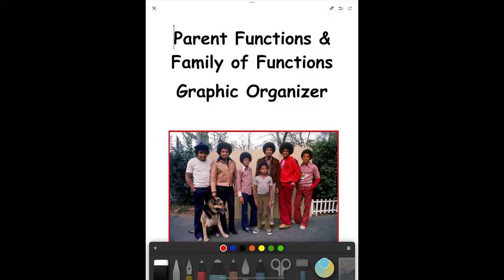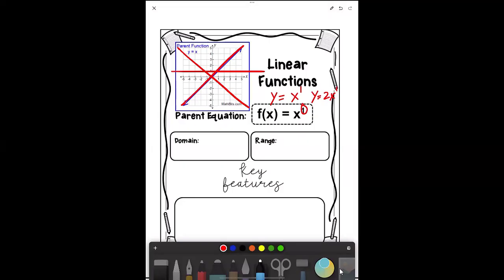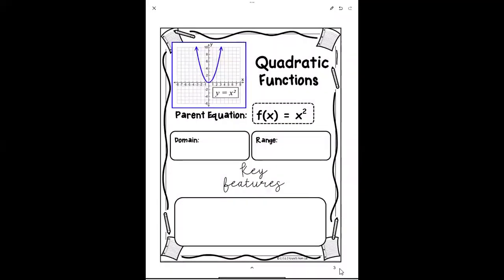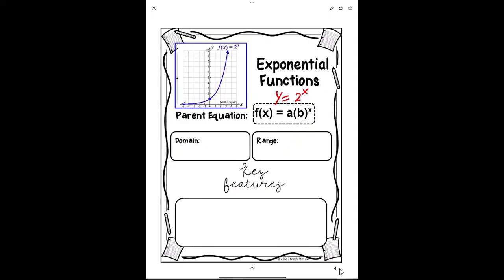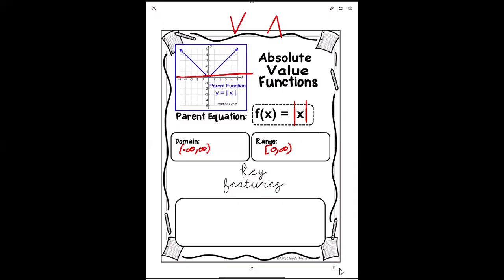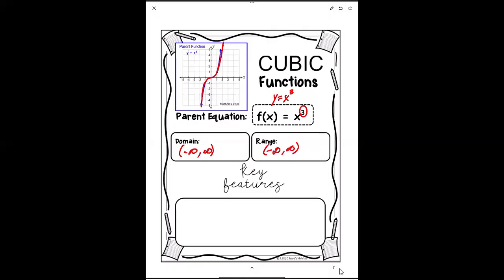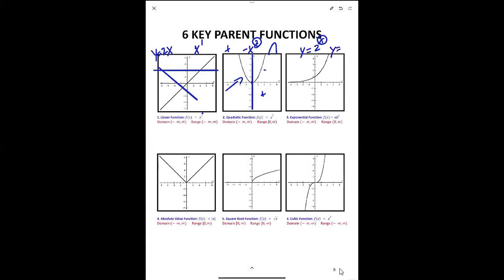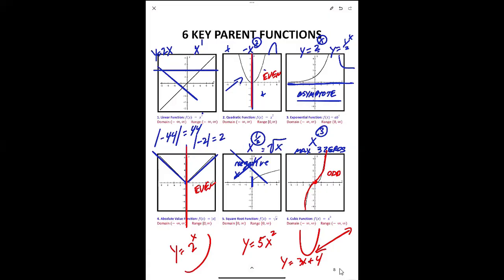Intro to Family of Functions: Linear, Quadratic, Exponential, Cubic, Absolute Value, and Square Root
- Mr. H explains the concept of parent functions and family functions using the Jackson 5 as an analogy, highlighting how different functions share common characteristics.

- He then introduces six key parent functions in Algebra 1: linear, quadratic, exponential, absolute value, square root, and cubic functions, describing their key features, equations, and graphs.

- Mr. H emphasizes the importance of recognizing functions based on their equations, graphs, and tables, encouraging students to practice identifying them and understanding their properties.

3 Key Questions to consider while you are watching this video:

According to Mr. H, what is the key difference between linear functions and exponential functions?
A) Linear functions grow by adding the same amount, while exponential functions grow by multiplying the same amount.
B) Linear functions have a constant rate of change, while exponential functions have a variable rate of change.
C) Linear functions are represented by straight lines, while exponential functions are represented by curved lines.
D) Linear functions have a domain of all real numbers, while exponential functions have a restricted domain.

What is the main characteristic that distinguishes a cubic function from other functions?
A) It has a maximum of three zeros.
B) It has a domain of all real numbers.
C) It is symmetric about the origin.
D) It is represented by a curved line.

What is the significance of the 'asymptote' in an exponential function?
A) It is the point where the function crosses the y-axis.
B) It is the line that the function approaches but never touches.
C) It is the highest point on the graph of the function.
D) It is the point where the function changes direction.